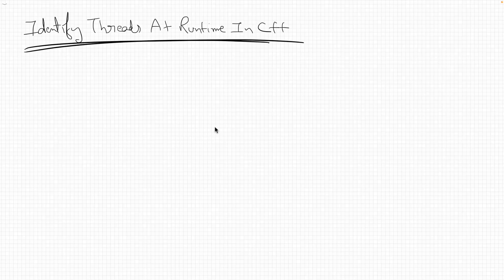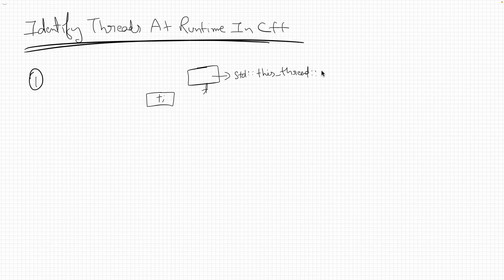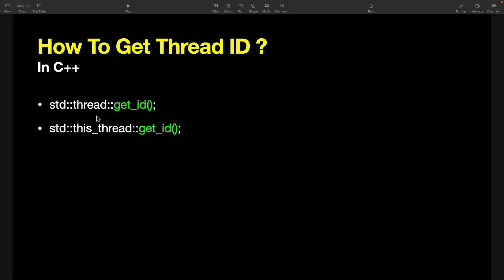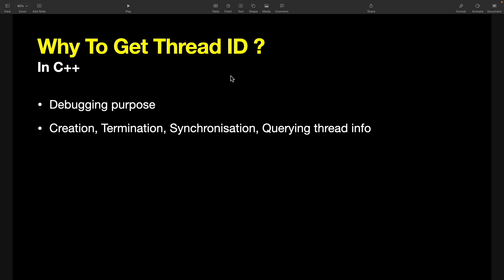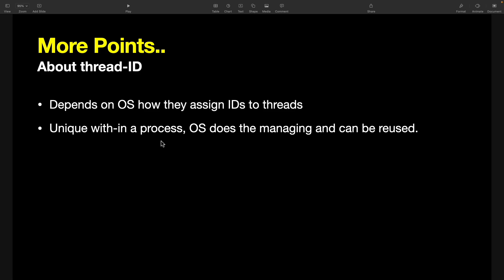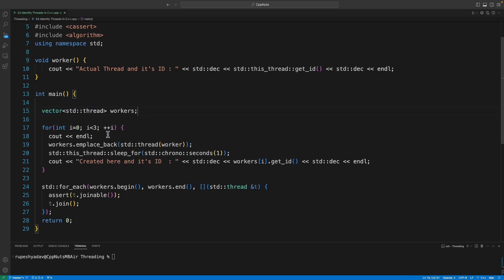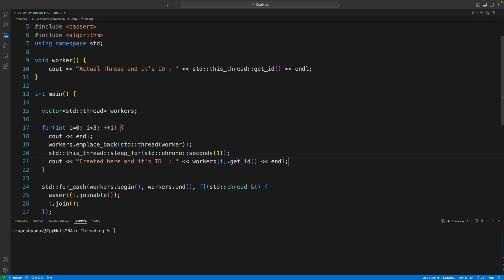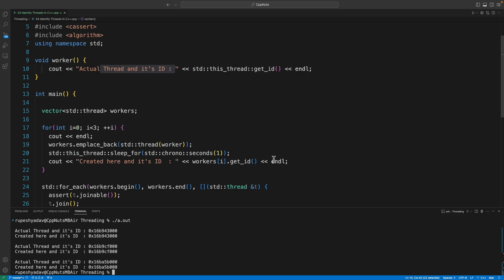Identify Threads At Runtime In C++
Identifying threads at runtime is quite important for many reasons, and few are for debugging purpose and creation and termination.
I have discussed many reasons, let me know if you any doubts.